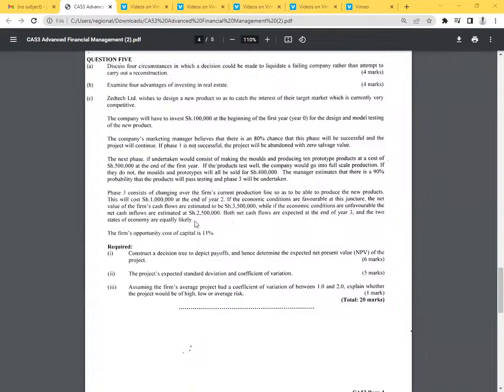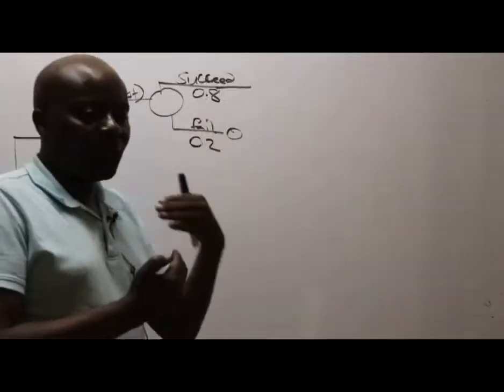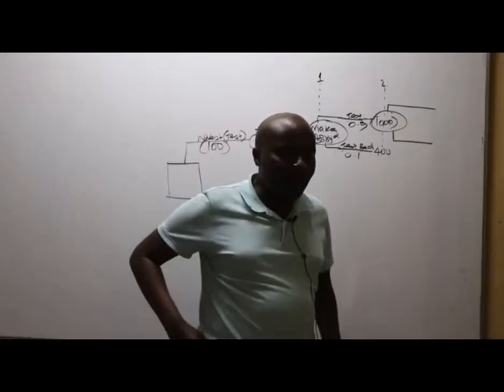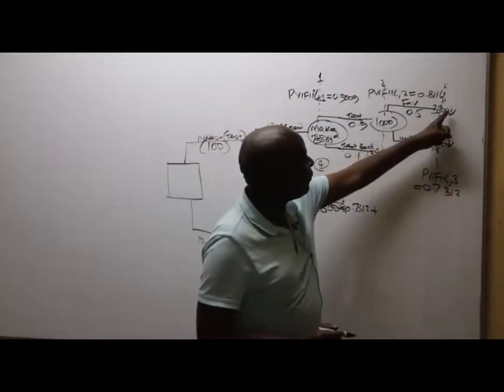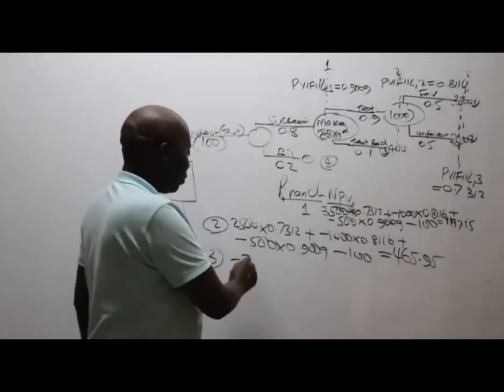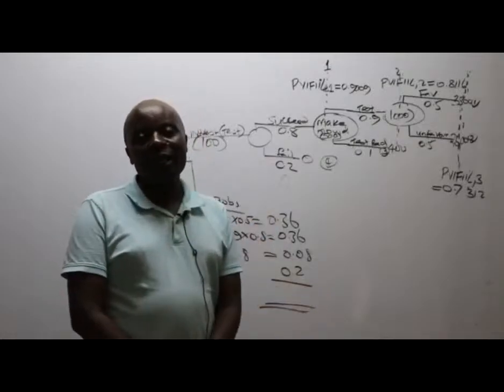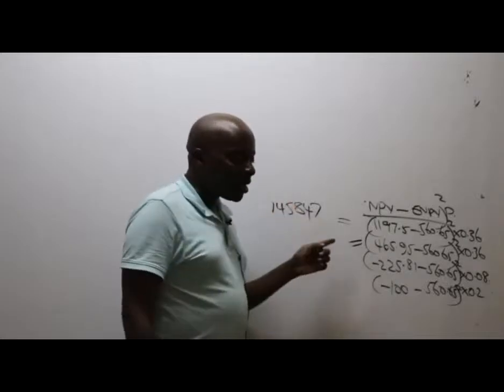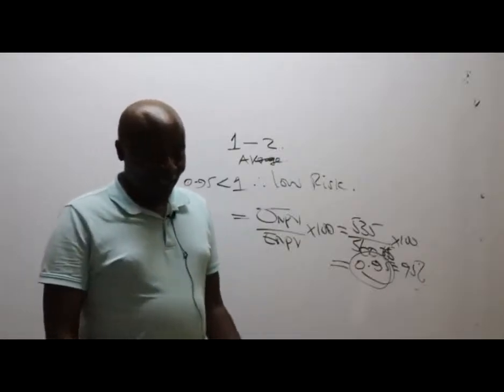AFM-Advanced Capital budgeting (investment decisions)-CPA KENYA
Join 𝐑𝐂𝐌 𝐁𝐥𝐨𝐜𝐤 𝐑𝐞𝐯𝐢𝐬𝐢𝐨𝐧 and walk into the exam room steady, confident, and ready to pass! ✅
💰 𝐅𝐞𝐞𝐬:
BDA: Ksh 2,000
CPA, CIFA, ATD: Ksh 1,500
 Book your slot today.